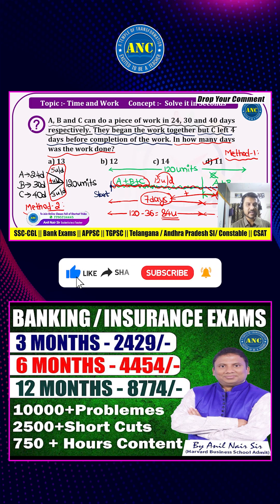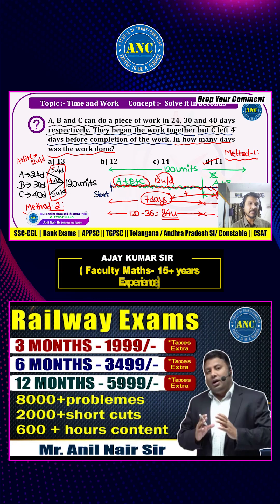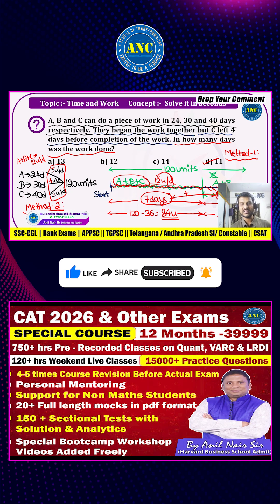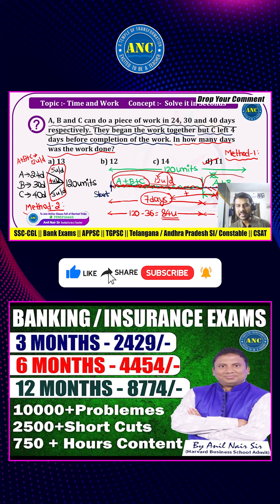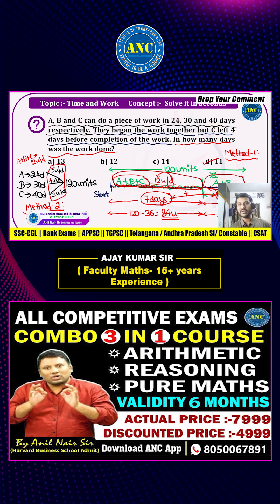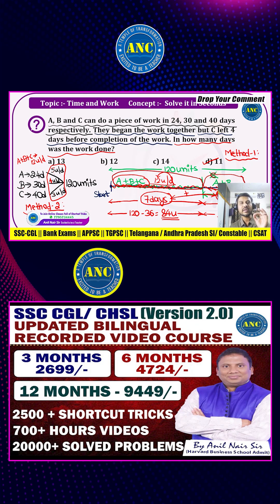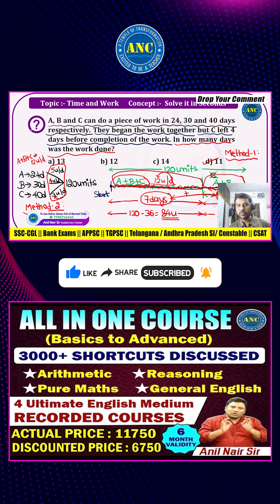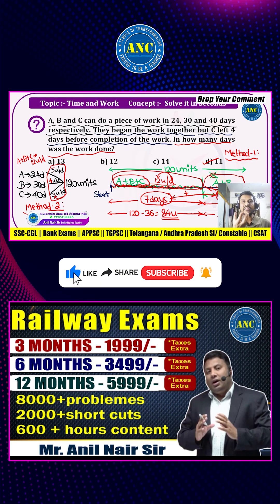Last 2 Digits of a Number || Number System || Short -5 in English || CAT, IPMAT, Bank ,SSC- CGL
📚 The Most Trusted Platform for Maths & Aptitude Preparation

🎓 Master Quantitative Aptitude, Reasoning, Pure Maths, and more through expert-guided courses trusted by thousands of aspirants across India.

🔥 Learn from the best, crack the toughest!

✅ Shortcut Tricks ||  Conceptual Clarity || Pure Maths ||  Arithmetic ||  Reasoning || Vedic Maths || English

Welcome to Anil Nair Classes YouTube Channel – your one-stop solution for Quantitative Aptitude, Reasoning, and Complete Exam Prep (SSC, Banking, UPSC, TET/DSC, Railways, CAT &  many more).

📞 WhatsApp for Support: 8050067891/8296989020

🎯 Ideal for Aspirants of:
✅ SSC CGL / CHSL / MTS
✅ Bank PO / Clerk / Insurance Exams
✅ UPSC CSAT
✅ Railway Exams
✅ DSC / TET / APPSC / TSPSC
✅ Campus Placement Tests
✅  CAT / IPMAT / MBA Entrance
 ✅ School Foundation (Class 6–12)

🚀 Courses Available (Version 2.0):-

🧠 Subject-Wise Recorded Courses:
🔹 Arithmetic | Advance Maths | Reasoning | General English | Pure Maths
✅ Available in both English & Telugu Medium
🎯 Choose your Validity (3, 6  or 12 Months )

Explore All Courses
📘 Class Notes & PYQs (Version 2.0)
📄 Reasoning Class Notes (Eng/Telugu)

🧪 Test Series Packs:
📝 SSC Exams Test Series
📝 Banking & Insurance Pack
📝 Campus Placement Pack
📝 Railways Special Test Pack

🚀 What You’ll Find on This Channel:
✅ Maths Tricks & Shortcuts for faster calculations
✅ Aptitude & Reasoning Concepts for SSC, Banking, Railways, UPSC, and more
✅ Vedic Maths Techniques for smart mental calculations
✅ Detailed Solutions to PYQs (Previous Year Questions)
✅ Pure Maths & Arithmetic from Class 6 to Competitive Level
✅ Course Updates, Strategy Videos & Student Guidance